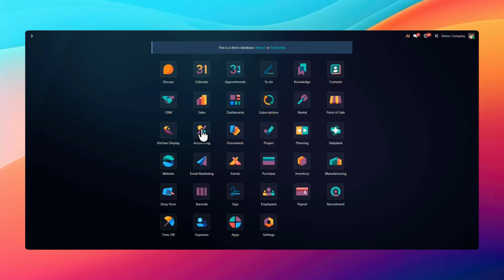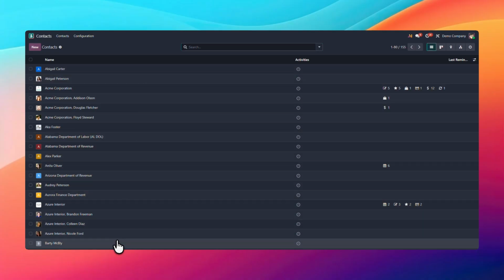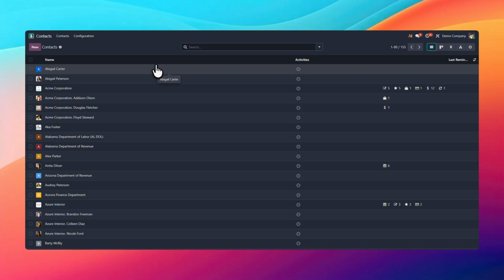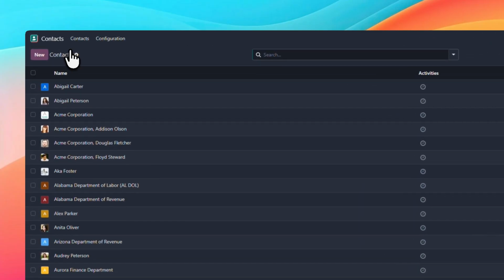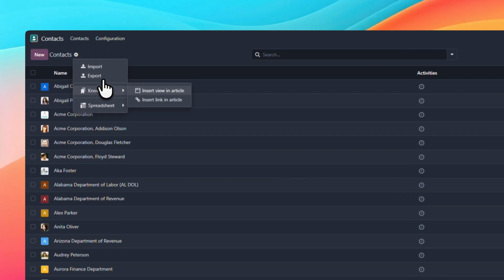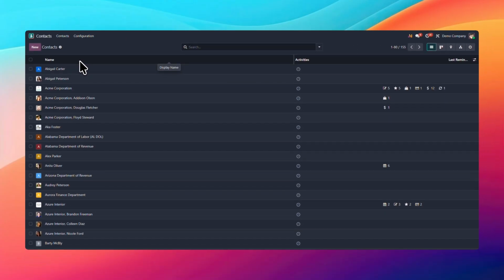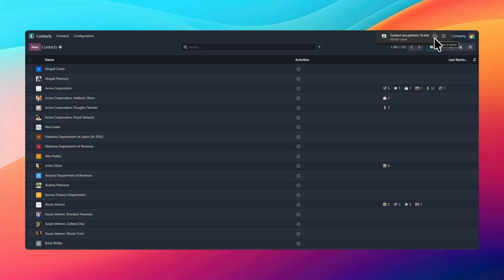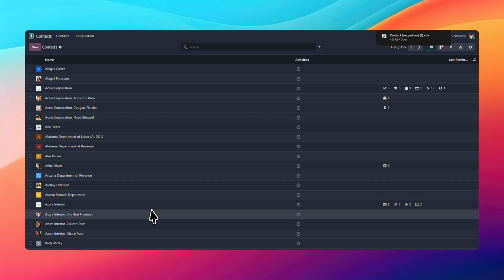How to Export and Download Contacts from Odoo (Step-by-Step Guide)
Here’s how to export and download contacts from Odoo step by step.

In this quick tutorial, you’ll learn how to export contacts from Odoo using the built-in Export tool. This guide covers selecting contacts, filtering records, choosing export fields, creating custom export templates, downloading contacts in CSV or Excel format, and using the exported data for backups, reporting, or migration.

• Export contacts from Odoo
• Download contacts as CSV or Excel files
• Export customers and vendors
• Filter contact records before exporting
• Create custom export templates
• Back up or migrate contact data

• Export fields
• Contact filters
• Customer and vendor records
• CSV or Excel format
• Custom export templates
• Sorting and grouping options

• Odoo Contacts Module
• Odoo CRM
• Export Tool
• CSV & Excel Export
• Advanced Filters
• Data Management

⚠️ Important Note

The fields available for export depend on your user permissions and installed modules. If you need additional fields, enable Developer Mode to access technical fields during export. For large contact lists, apply filters to export only the records you need.